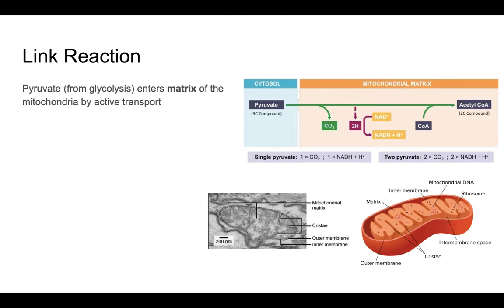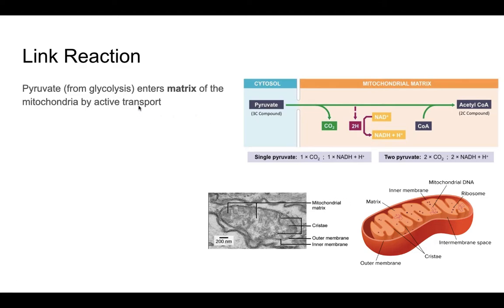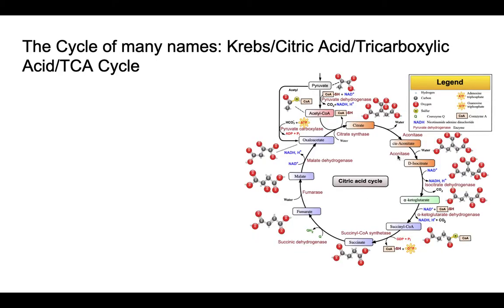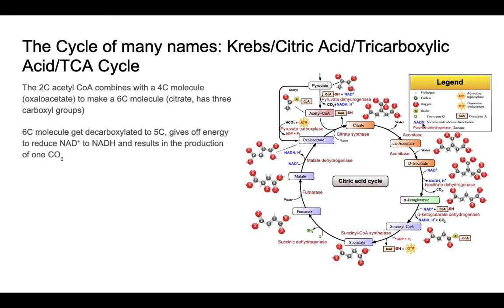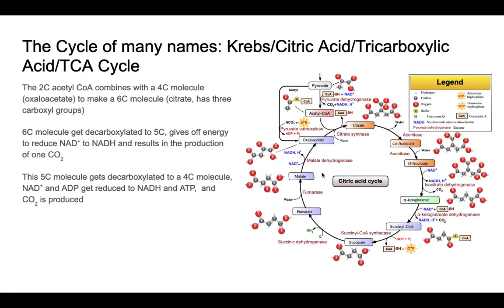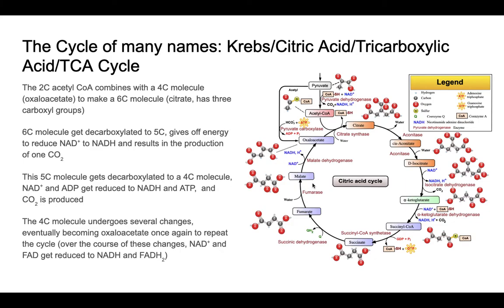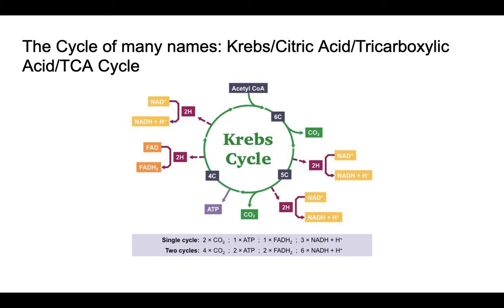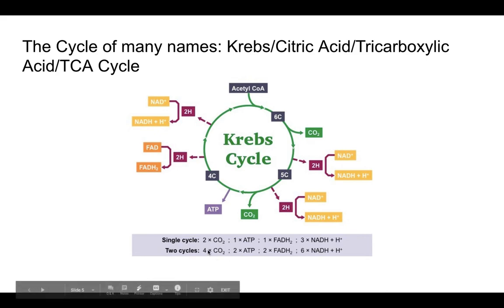The Link Reaction and the Krebs Cycle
In this video, the link reaction and the Krebs Cycle of cellular respiration are explained pertaining to International Baccalaureate standards.